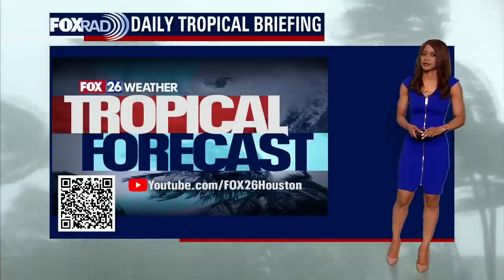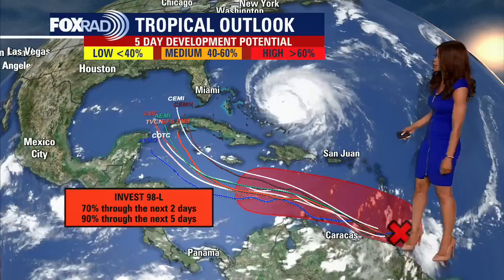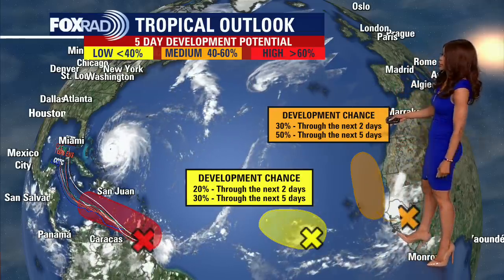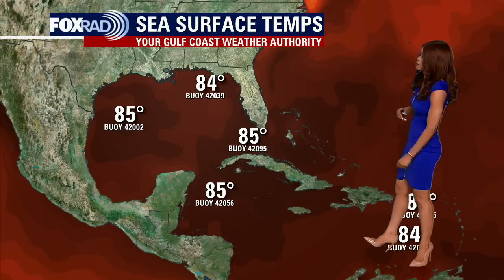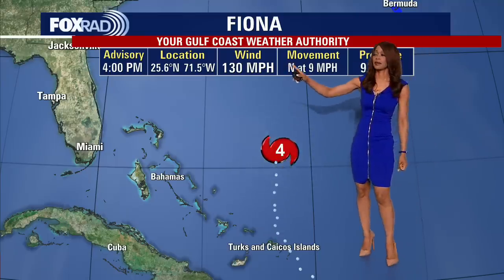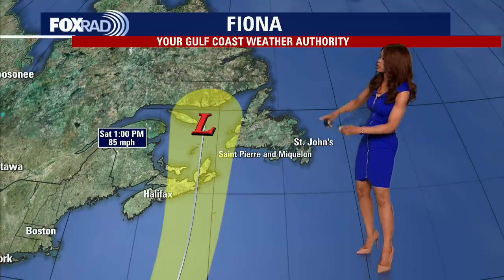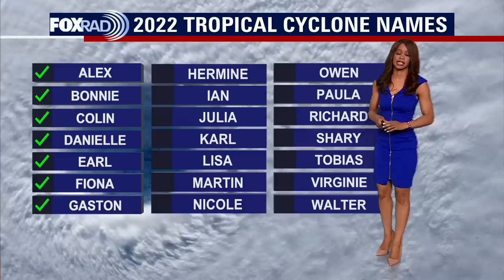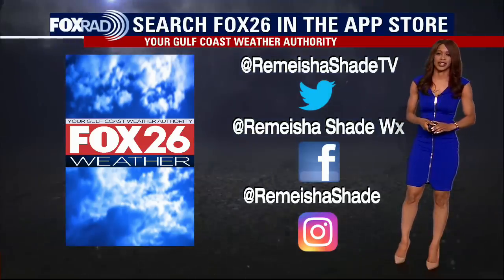Tropical Weather Forecast - September 21, 2022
The tropics are heating up with Category 4 Fiona getting Closer to Bermuda with 130 mph winds.  Bermuda is under a Hurricane Watch and a Tropical Storm Warning with Fiona passing just to the west late Thursday into Friday. Gaston is still a Tropical Storm in the central Atlantic with no threat to land at this point. Two additional tropical waves in the middle and eastern Atlantic have a low-medium shot for development over the next 2-5 days. Tropical wave in the southern Atlantic is the one we are most concerned about since it has the highest chance to make it into the Caribbean and eventually the Gulf of Mexico over the next several days. If it strengthens, it would be named Hermine.